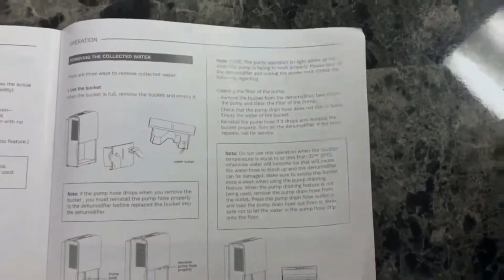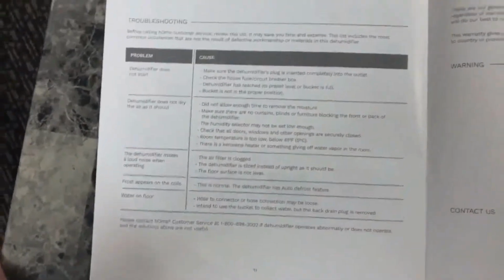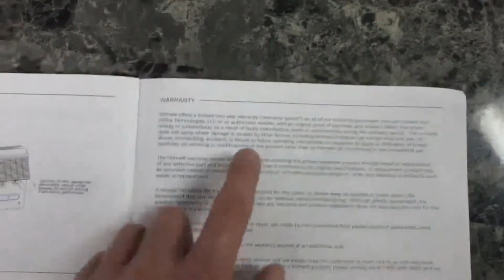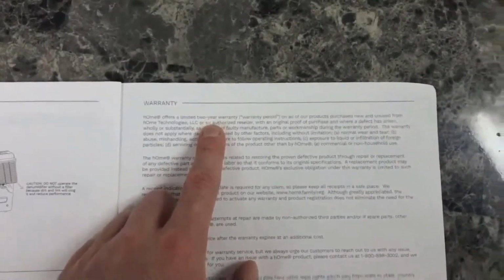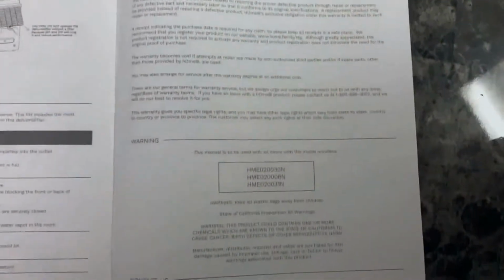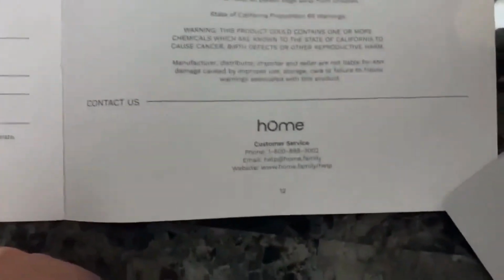Homelabs 4000 sq ft dehumidifier 70 | Unboxing & Review 2019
hOmeLabs 4000 Sq Ft Dehumidifier 70 Pint Energy Star Safe Mid Size Portable Dehumidifier for Basements & Large Rooms with Fan Wheels and Continuous Drain Hose Outlet to Remove Odor.